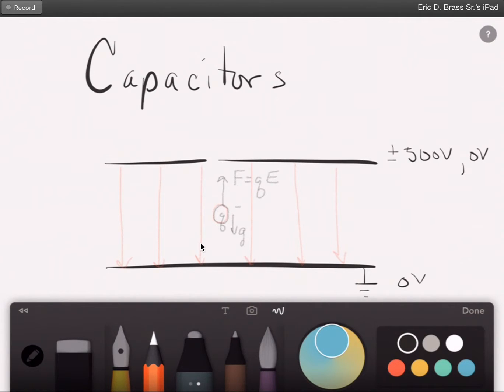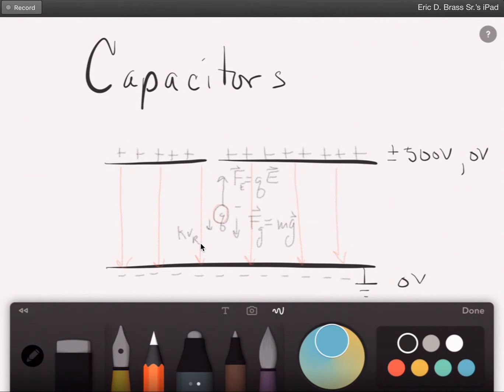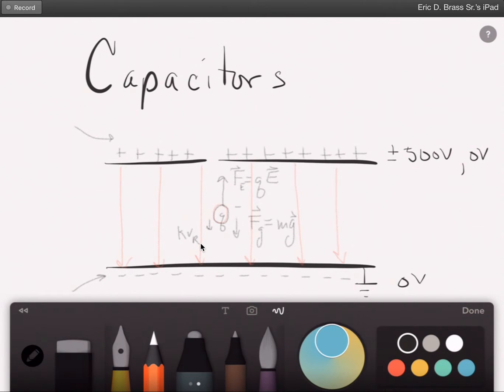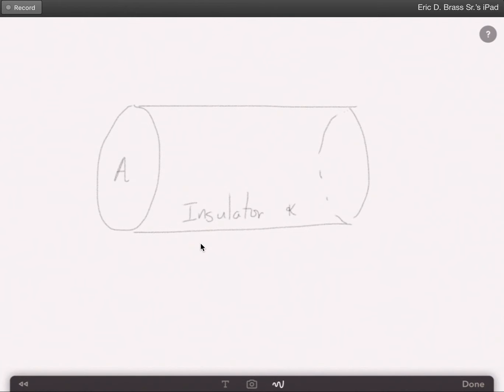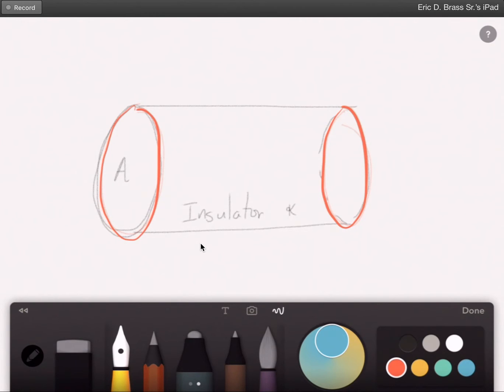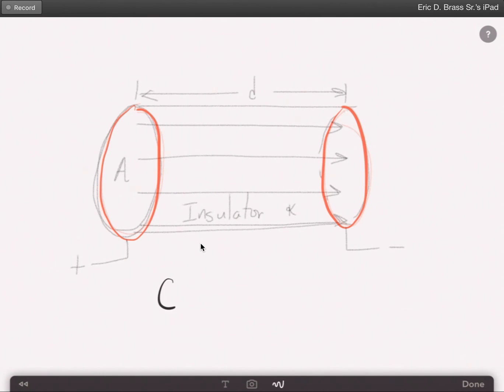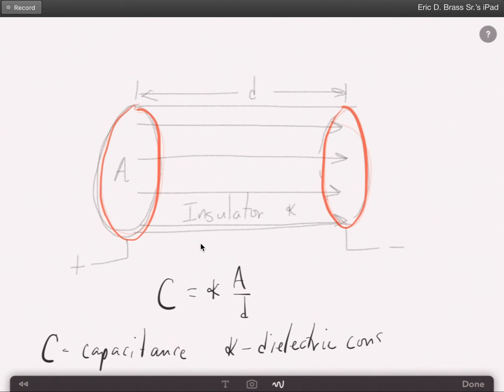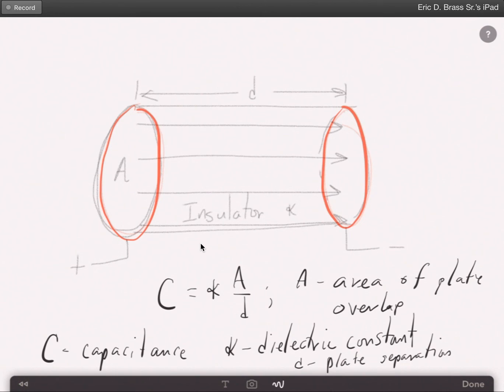Capacitance - Part 1